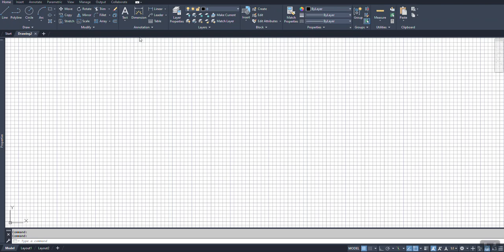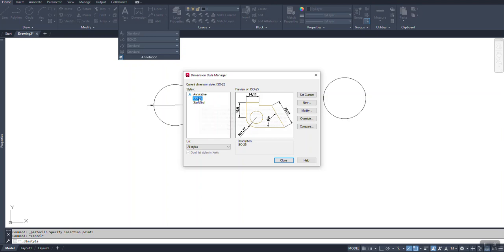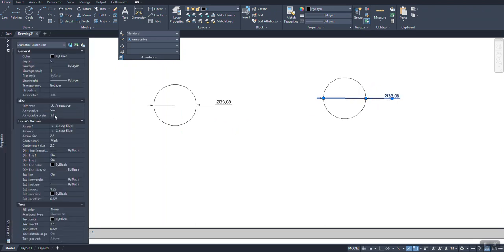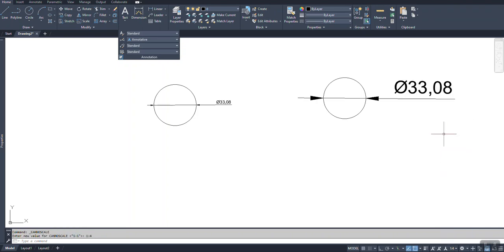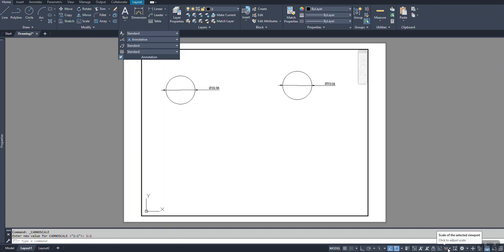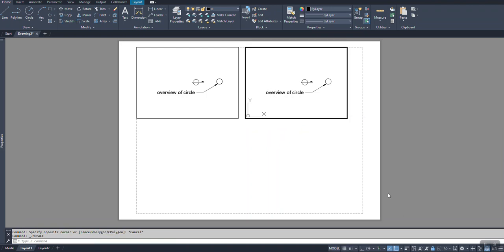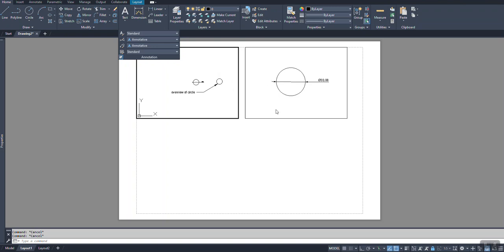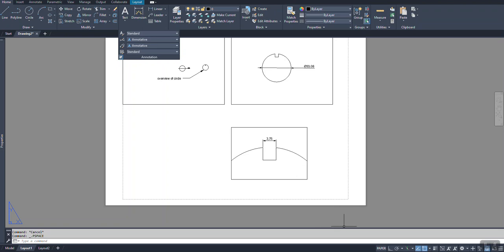ANNOTATIVE DIMENSIONS AND TEXT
AutocadLT for beginners.  Annotative dimensions and text basics.